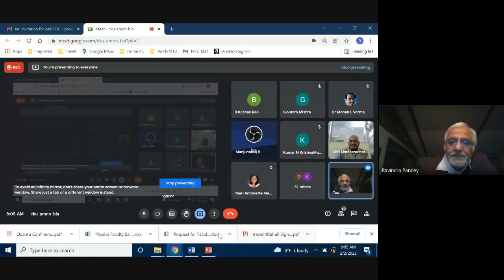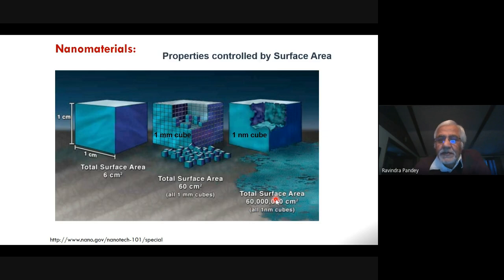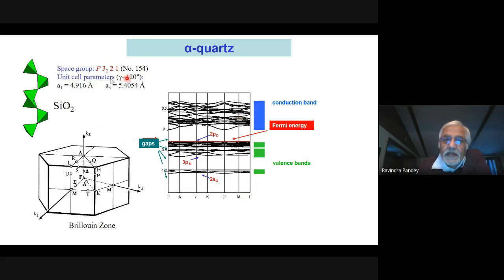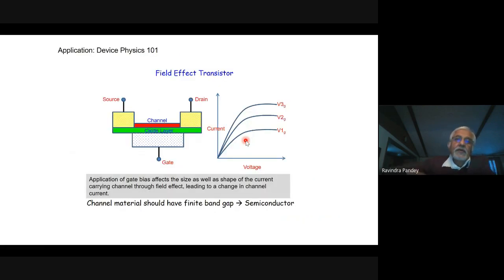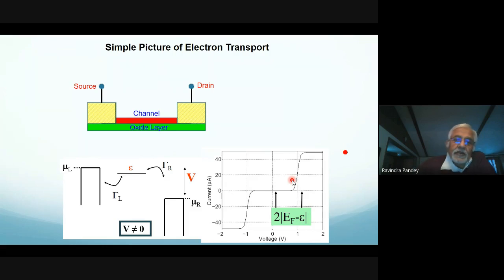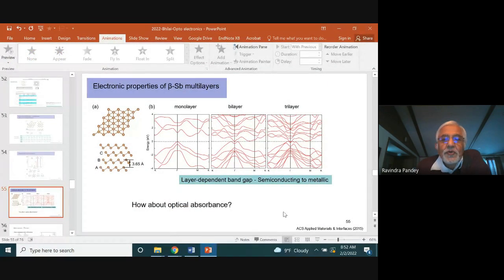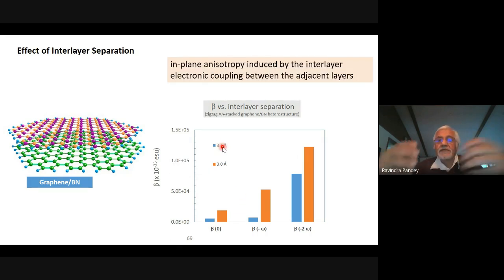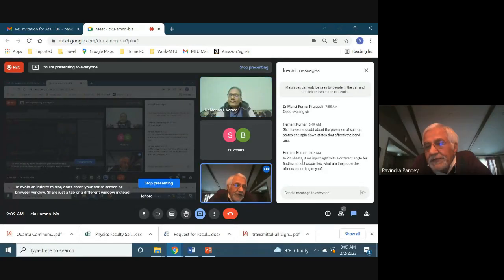A Talk on "Low-Dimensional Materials: Properties and Applications" by Prof Ravi Pandey MTU USA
It is always a wonderful experience to hear from Prof Ravi Pandey from Michigan Tech University USA. This is a talk by him on "Low-Dimensional Materials: Properties and Applications"   in a One Week Faculty Development Program on "Opto-electronics: Advanced Materials and Devices" sponsored by AICTE under ATAL Scheme and organised by Department of Applied Physics,  Shri Shankaracharya Technical Campus  Bhilai Chhattisgarh.  AS usual, very informative  lecture for beginners and siesta learners.